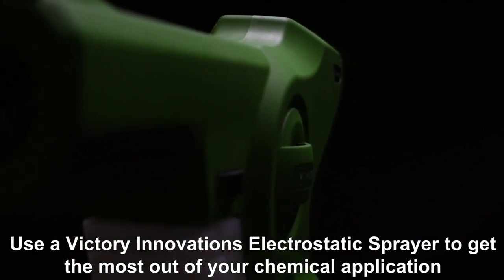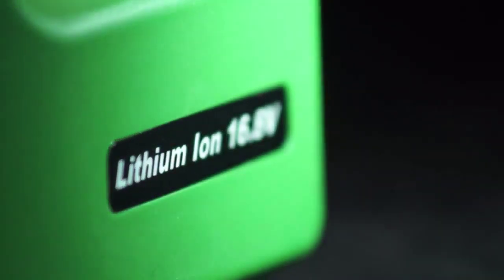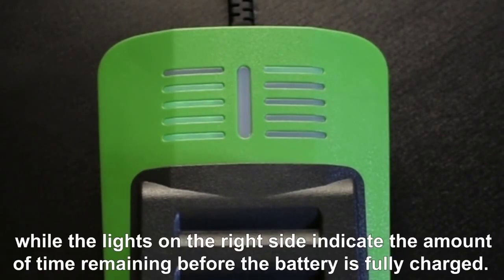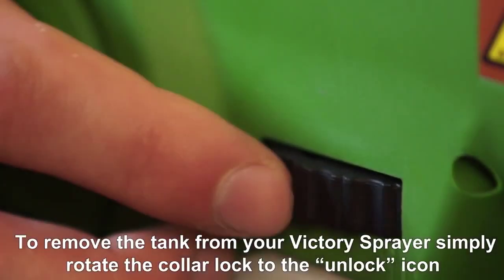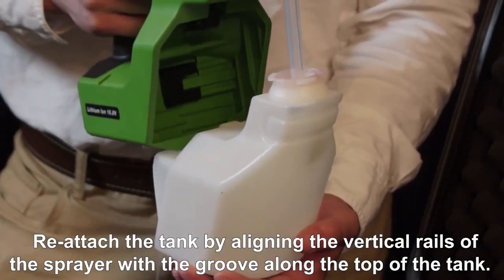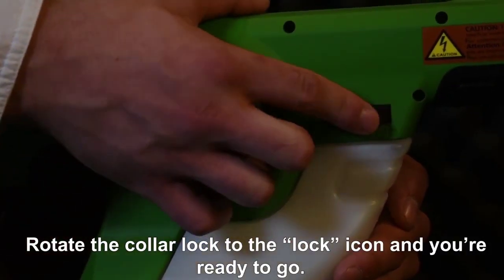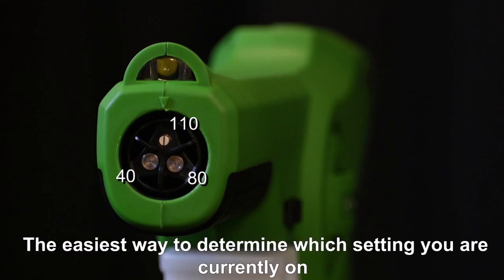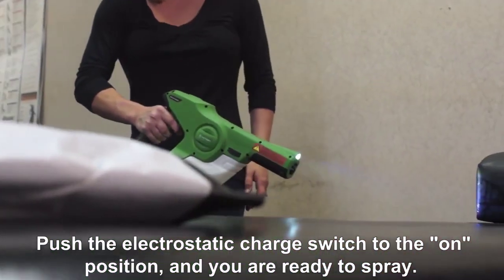Victory Innovations - How to Use the Handheld Sprayer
Victory Innovations' handheld sprayer will give you the control you need to get the job done quickly. See our tips to get the most out of your purchase!